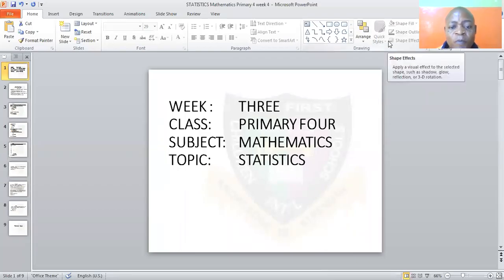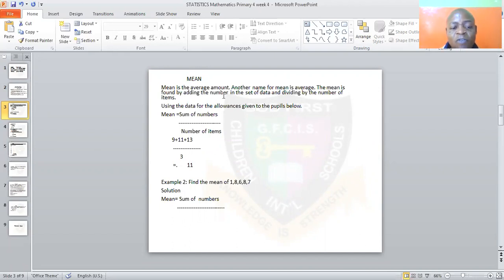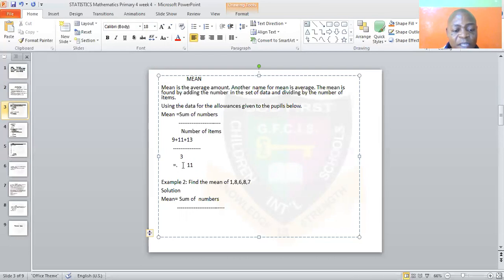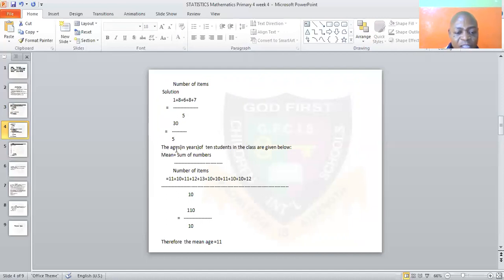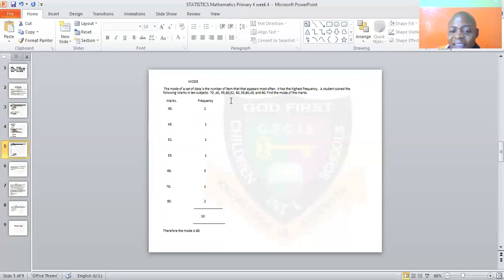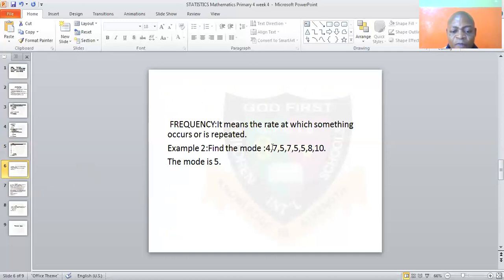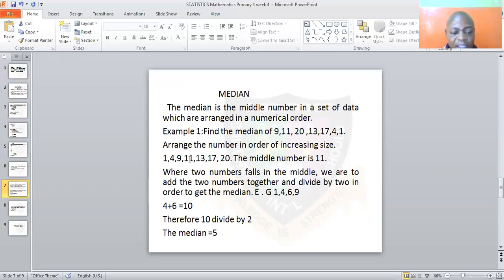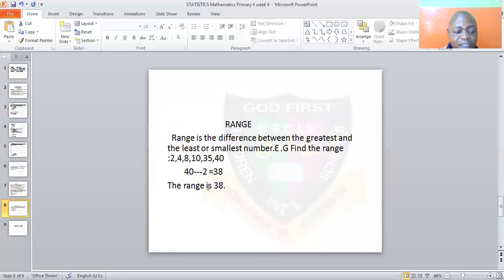GFCIS MATHEMATICS STATISTICS WEEK 3 PRIMARY FOUR